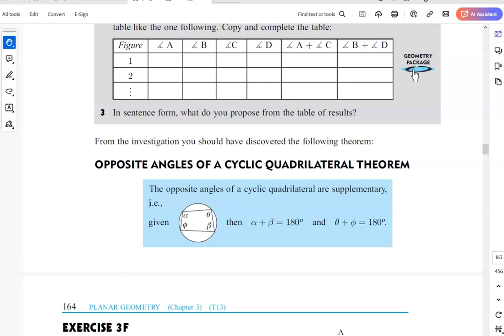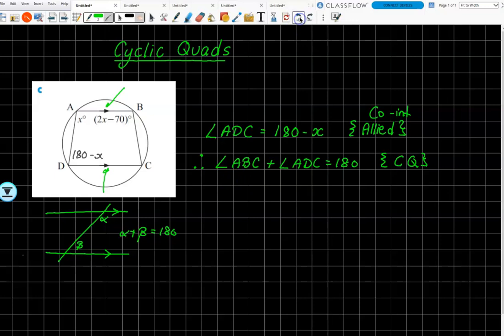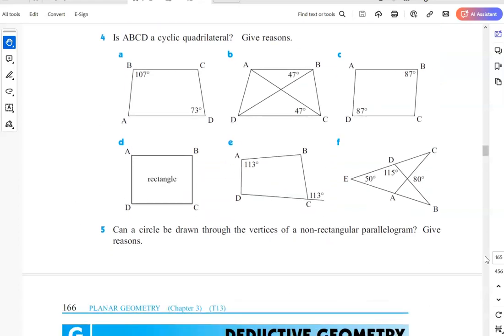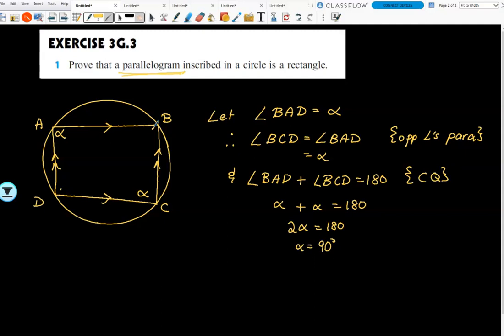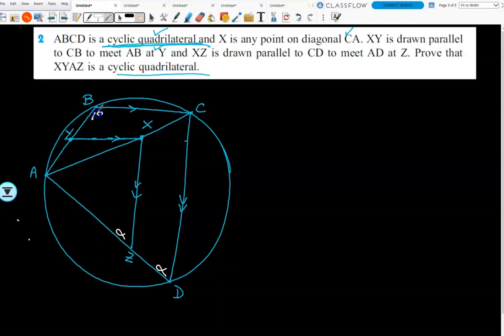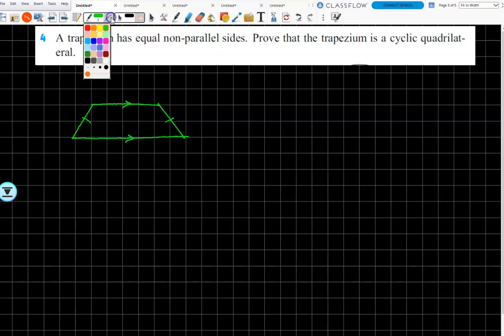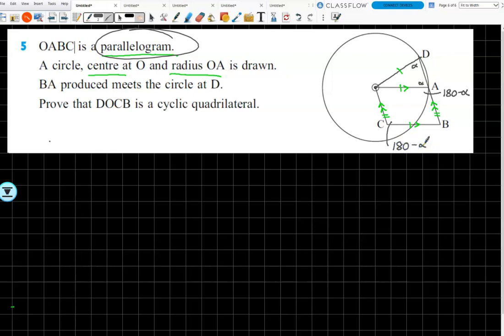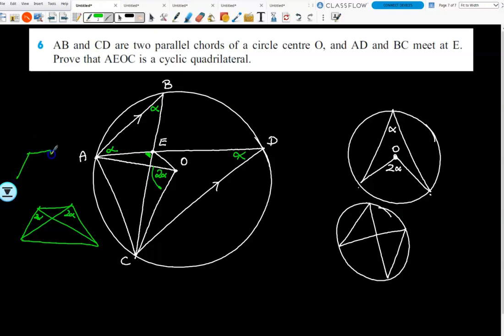11spec T2 wk4 Thurs